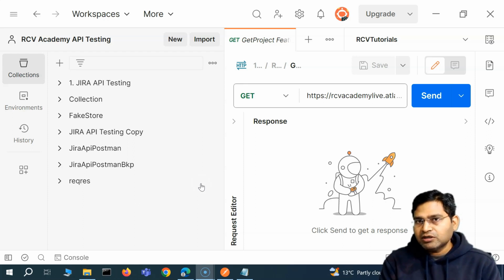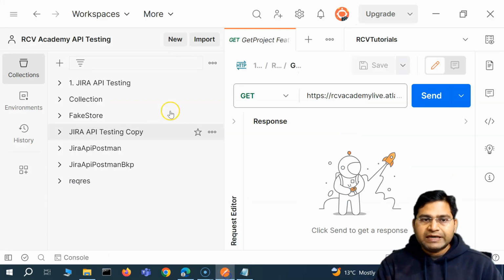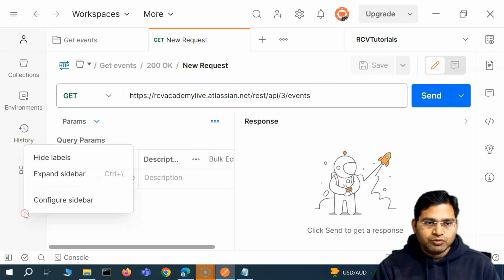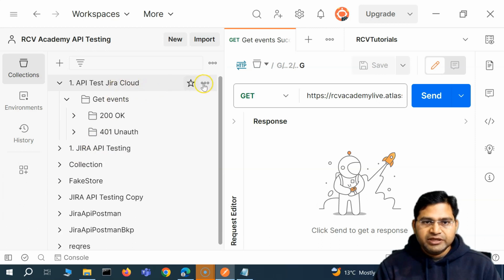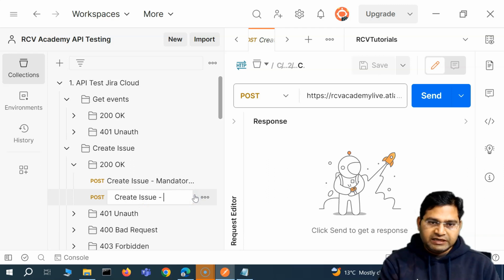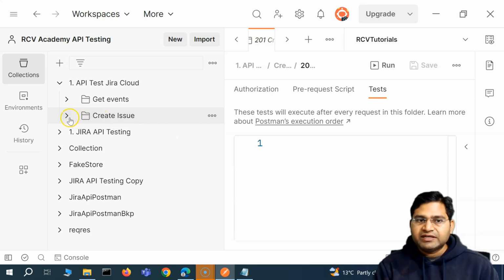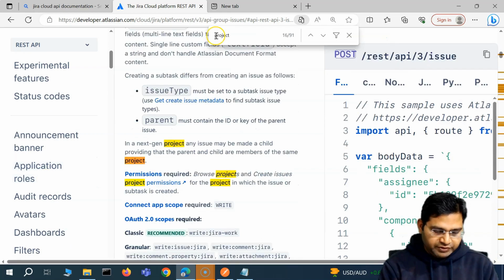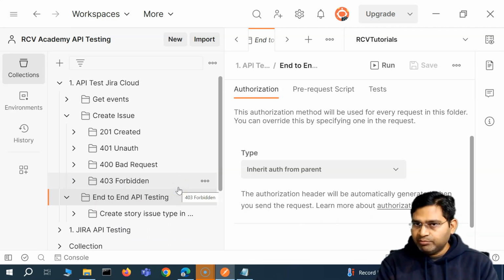Postman Tutorial #55 - Organizing API Tests in Postman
In this Postman Tutorial, we will learn about organizing API tests in Postman.